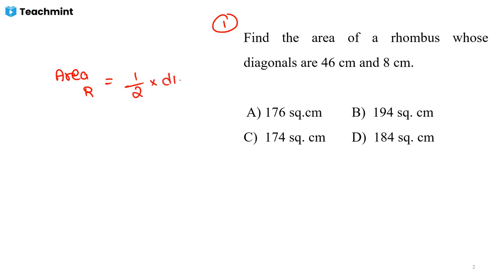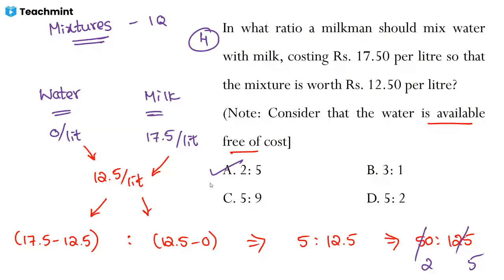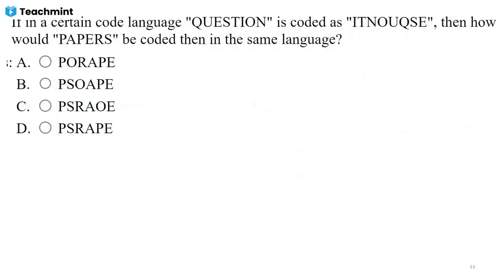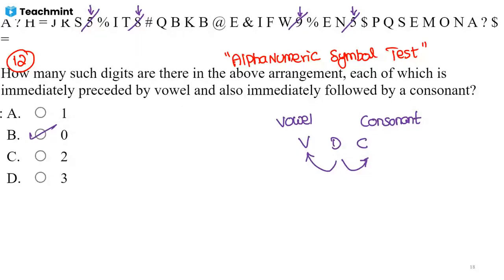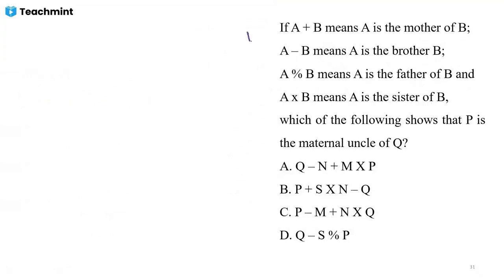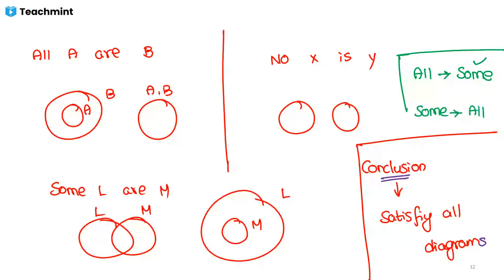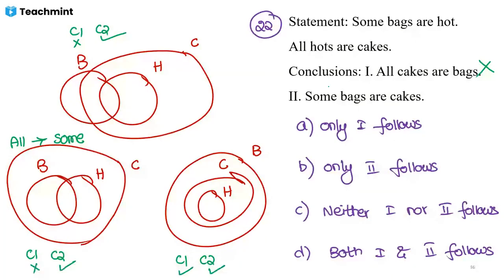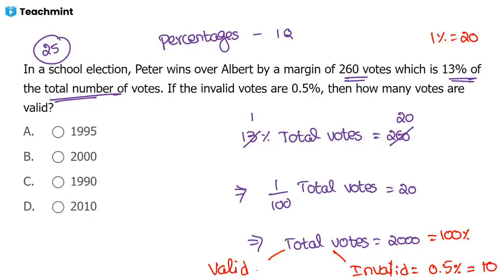CoCubes Model Paper 3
CoCubes - Quant & Reasoning Previous Questions.